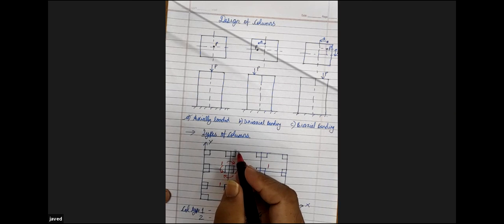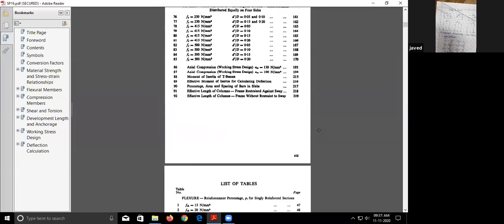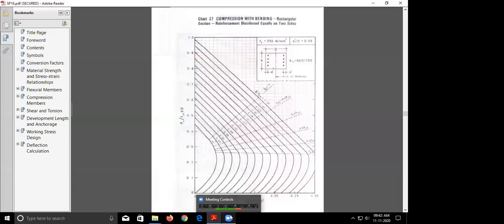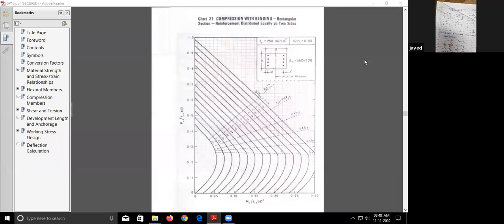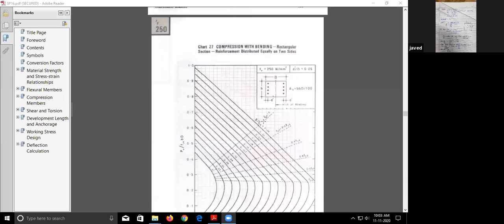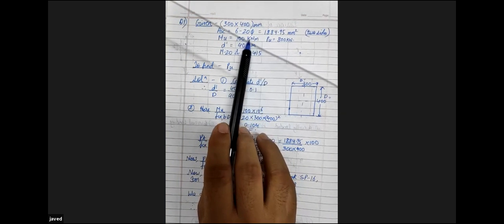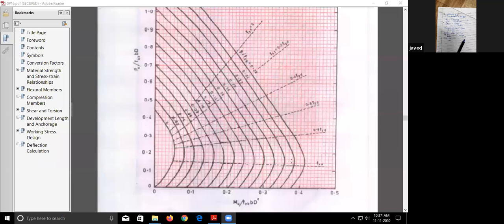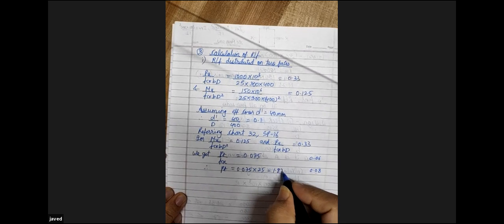Lec 26| Design of Columns Subjected to Uniaxial Bending | RCC | Civil Engg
Numerical on column subjected to Uniaxial Bending, Use of SP:16 charts to design column